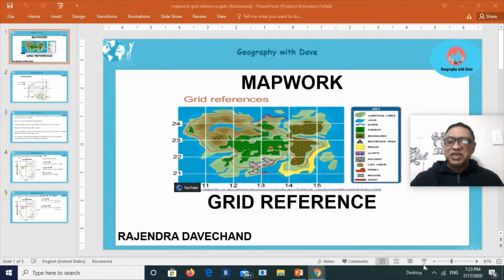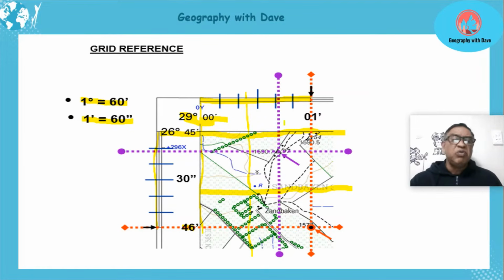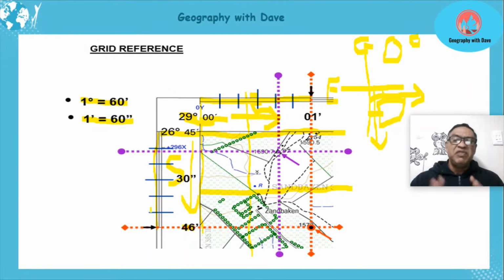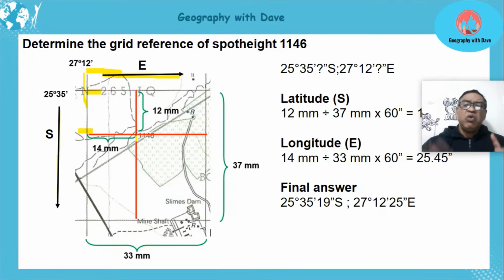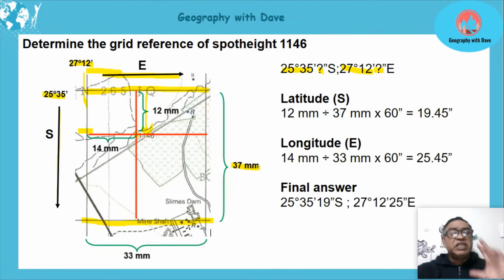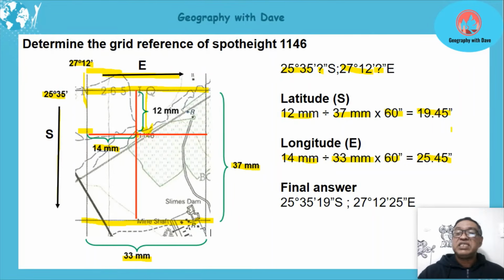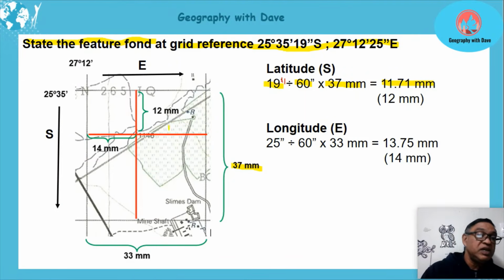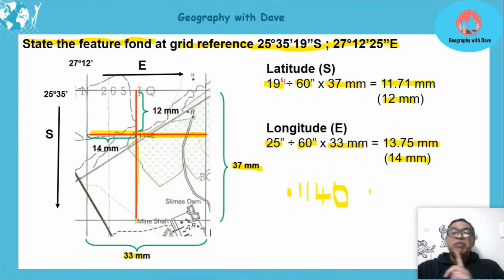Geography Mapwork: Grid reference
Lesson content:
* Latitude
* Longitude
* Degrees
* Minutes
* Seconds
* Equator
* Greenwich meridian